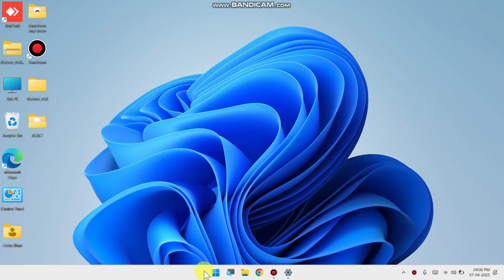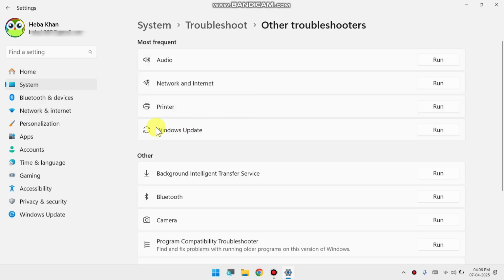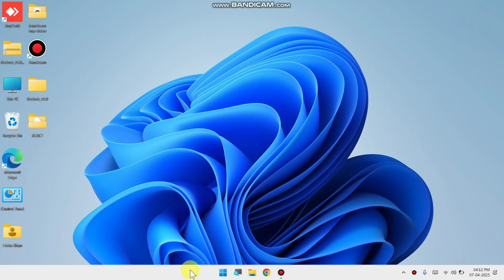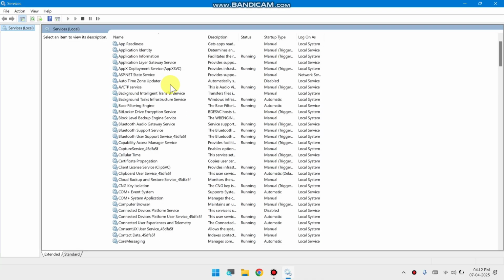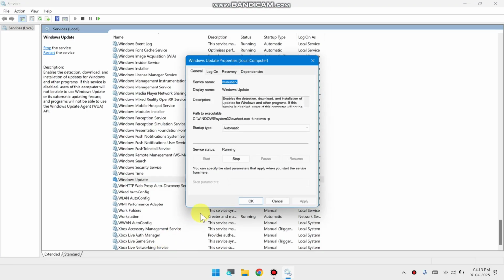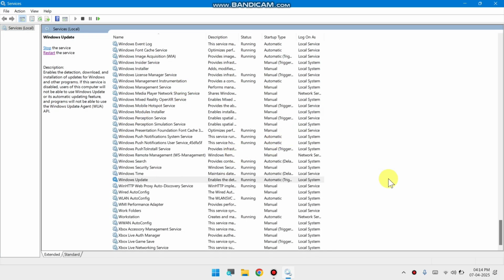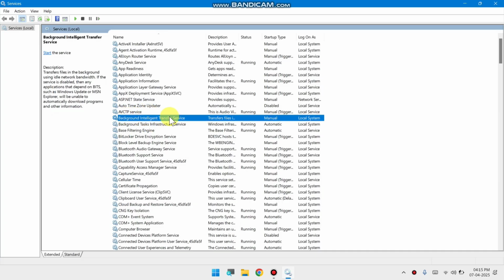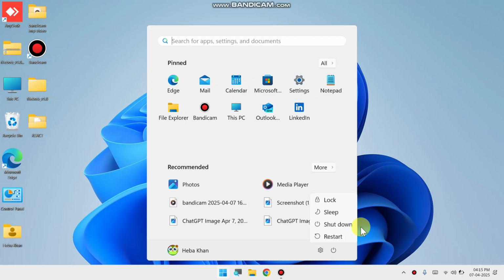Fix Update KB5053598 Not Installing On Windows 11 (Version 24H2)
Windows 11 24H2 Update Error [FIXED]
the March 2025 Cumulative Update for Windows 11 Version 24H2 (KB5053598)